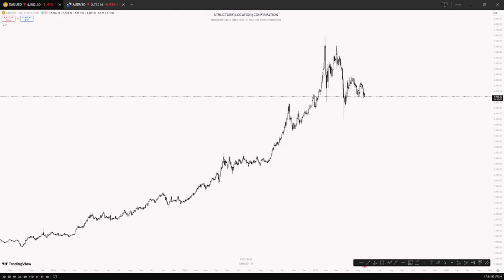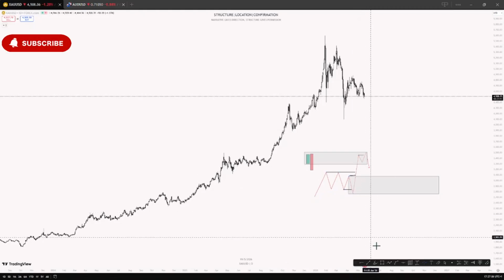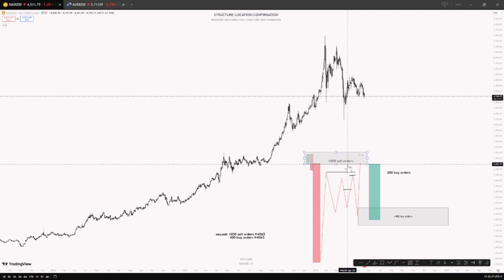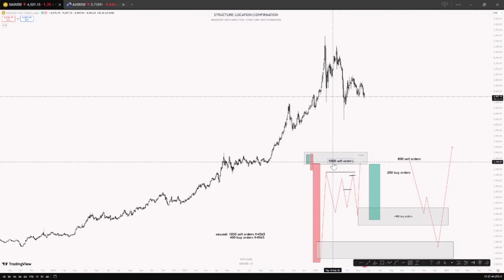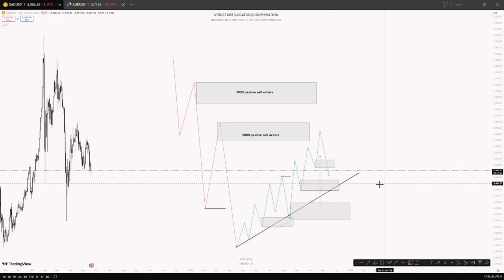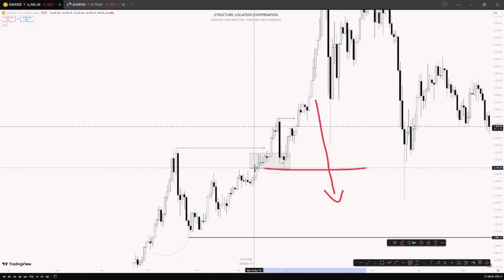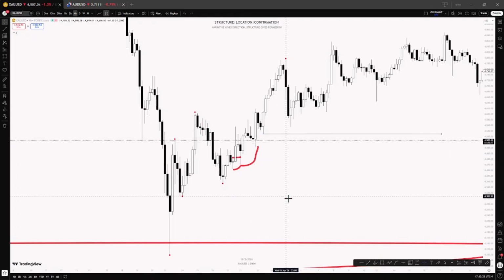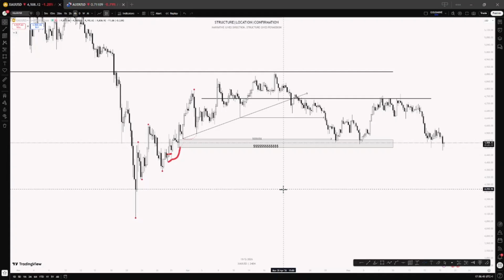Understanding order flow using candle anatomy and market psychology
orderflow is important tool when it comes to forextrading and in this video i will show you how i read orderflow with marketstructure candlestickpatterns supplyanddemand liquiditypool without using footprintchart or volumeprofile